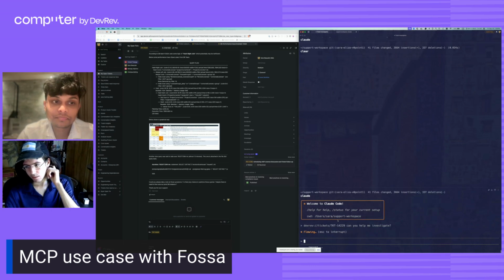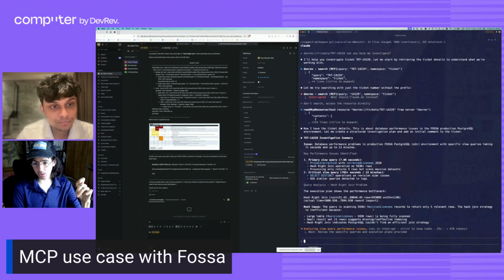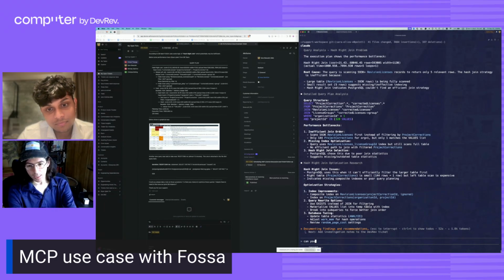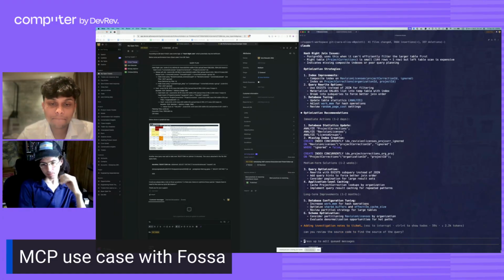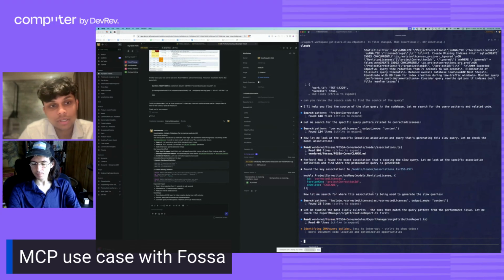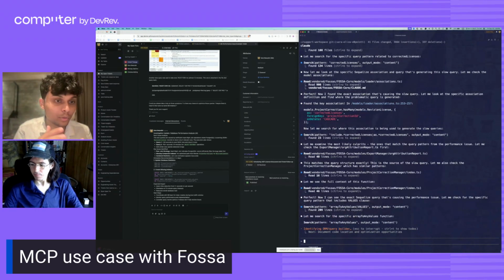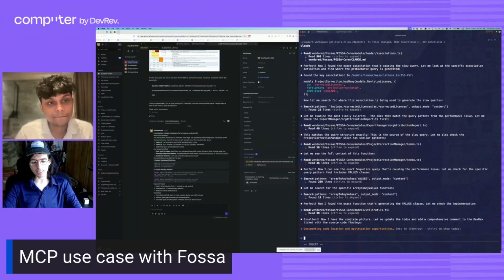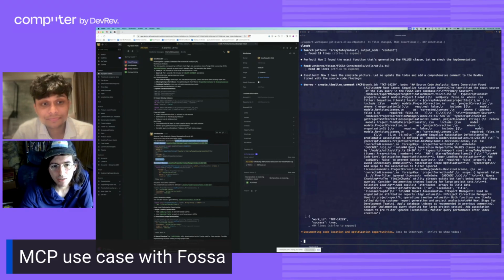How Fossa investigates support tickets with Claude Code and DevRev MCP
Technical support tickets often need more than a summary. They need someone to investigate the code behind the issue.

In this customer walkthrough, Fossa shows how it uses Claude Code with DevRev MCP to pull ticket context, investigate slow database queries, locate relevant source code, and write a structured comment back to the ticket.

Watch how the workflow helps the team:
- Bring support-ticket context into Claude Code.
- Explore potential causes of a database performance issue.
- Find where a query originates in the codebase.
- Capture findings and next steps in DevRev.

The team still owns the investigation and resolution. The value is making the research easier and giving support and engineering a clearer starting point.